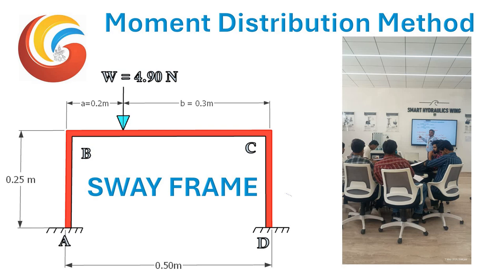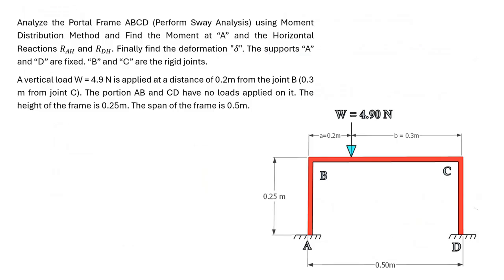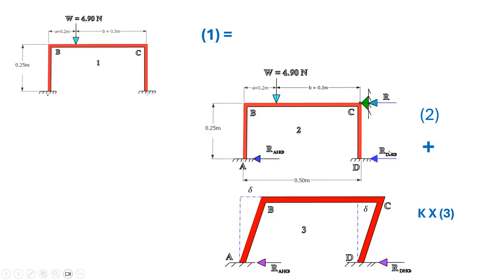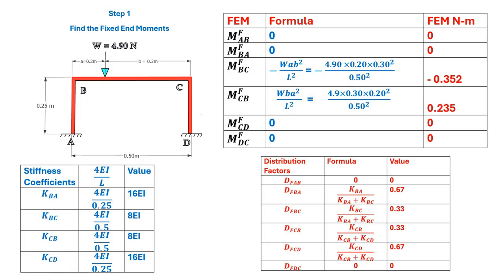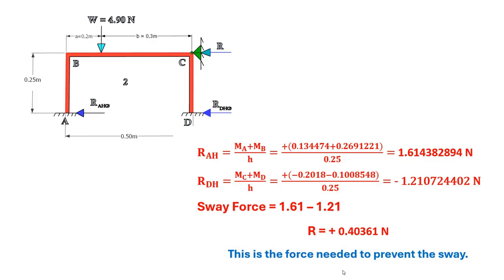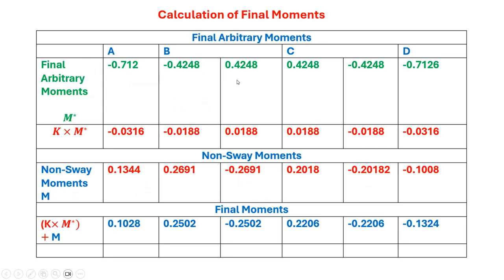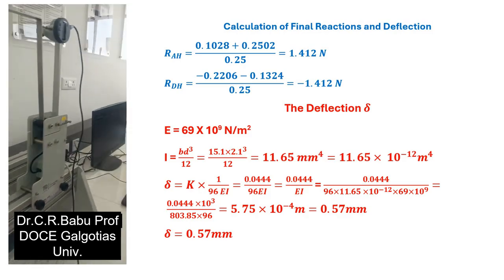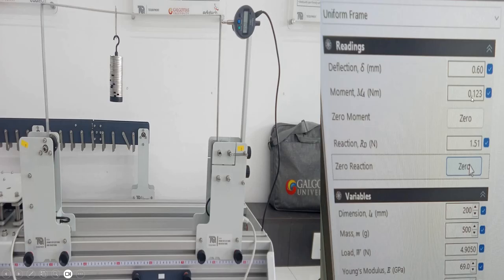Portal Frame Analysis (Sway Frame) | Moment Distribution Method | MICROTEACHING Galgotias University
👨‍🏫 About the Presenter:
I am Dr. C. Ramesh Babu, M.E., Ph.D., Professor in the Department of Civil Engineering at Galgotias University, Greater Noida, Uttar Pradesh, India.
With years of expertise in Structural Engineering, I am deeply passionate about making complex engineering concepts accessible to every student through innovative and engaging teaching methods. I specialize in topics such as Structural Analysis, Moment Distribution Methods, Portal Frame Analysis, and advanced topics in Civil Engineering.
This channel is dedicated to delivering high-quality MICROTEACHING sessions designed for engineering students, educators, and professionals who want to master Civil Engineering fundamentals and advanced topics in a concise, classroom-style format.

📚 About This Video:
In this MICROTEACHING session, we analyze a Portal Frame (Sway Frame) using the Moment Distribution Method, conducted as part of the NEXT Gen Structural Analysis Laboratory initiative at Galgotias University.
Topics Covered:
✅ Introduction to Sway Frames
✅ Moment Distribution Method — Step-by-Step
✅ Portal Frame Analysis
✅ Sway correction and non-sway analysis
✅ Final Bending Moment Diagram
This lecture is presented in the true spirit of MICROTEACHING — a focused, skill-based teaching technique practiced at Galgotias University to train teachers and students in structured, time-bound, effective knowledge delivery.

🏛️ About Galgotias University & MICROTEACHING:
Galgotias University (Greater Noida, Uttar Pradesh) is a leading institution committed to academic excellence, innovation, and outcome-based education. The university actively practices MICROTEACHING as part of its pedagogical framework — a teacher-training technique where educators demonstrate specific teaching skills in short, focused lessons, receive feedback, and re-teach for improvement.
MICROTEACHING at Galgotias University empowers faculty to:
🔹 Develop clear and concise lesson delivery
🔹 Improve student engagement techniques
🔹 Refine questioning and explanation skills
🔹 Promote reflective teaching practices aligned with NEP 2020

🏷️ General Topic Hashtags:
👨‍🏫 நான் டாக்டர். சி. ரமேஷ்பாபு, M.E., Ph.D., கல்கோட்டியாஸ் பல்கலைக்கழகம், கிரேட்டர் நொய்டா, உத்தரப்பிரதேசம், இந்தியாவில் உள்ள சிவில் இன்ஜினியரிங் துறையில் பேராசிரியராக பணியாற்றுகிறேன்.கட்டமைப்பு பொறியியலில் பல ஆண்டுகள் அனுபவம் கொண்ட என்னால், சிக்கலான இன்ஜினியரிங் கோட்பாடுகளை மாணவர்களுக்கு எளிமையாகவும் சுவாரஸ்யமாகவும் கற்பிப்பதில் ஆழமான ஆர்வம் உள்ளது. இந்த சேனல் மூலம், மைக்ரோடீச்சிங் முறையில் உயர்தர பொறியியல் பாடங்களை வழங்குகிறேன்.